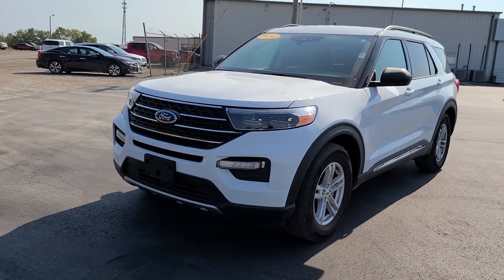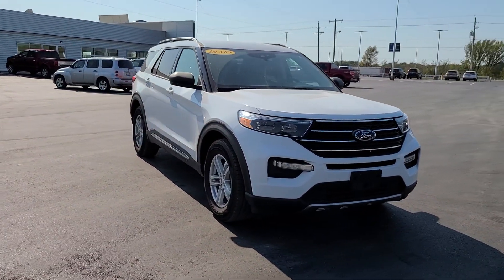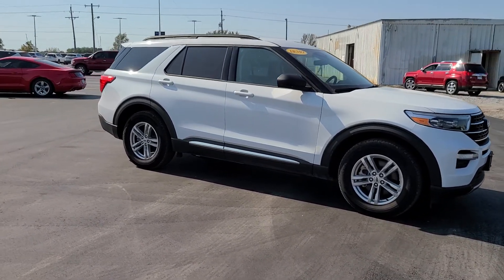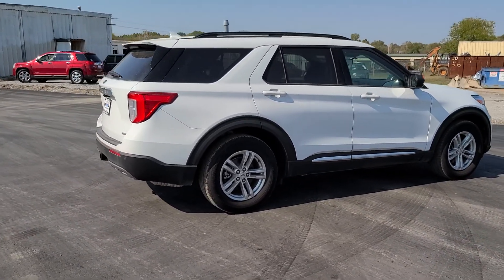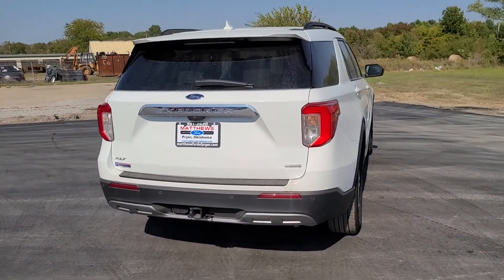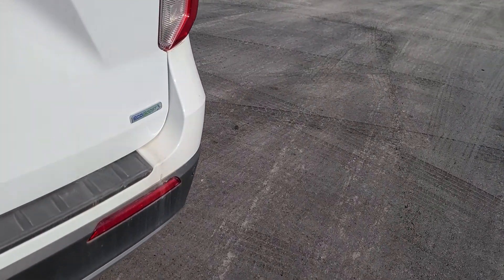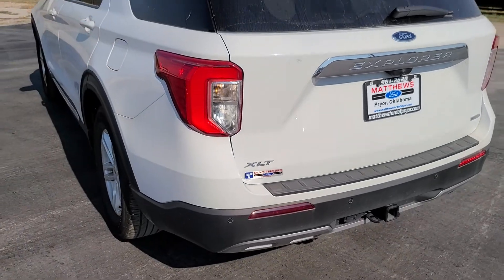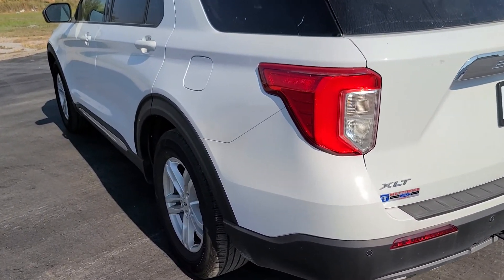2020 Ford Explorer Pryor, Broken Arrow, Tulsa, Owasso, Bartlesville P9032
Oxford White Used 2020 Ford Explorer available in Pryor, Oklahoma at Matthews Ford of Pryor. Servicing the Broken Arrow, Tulsa, Owasso, Bartlesville, OK.

Matthews Ford of Pryor
4501 S. Mill St.

Navigation System,Class III Trailer Tow Package,Equipment Group 202A,6 Speakers,AM/FM radio: SiriusXM,AM/FM Stereo,SYNC 3 Communications & Entertainment System,Air Conditioning,Automatic temperature control,Front dual zone A/C,Rear air conditioning,Rear window defroster,Power driver seat,Power steering,Power windows,Remote keyless entry,Steering wheel mounted audio controls,Four wheel independent suspe